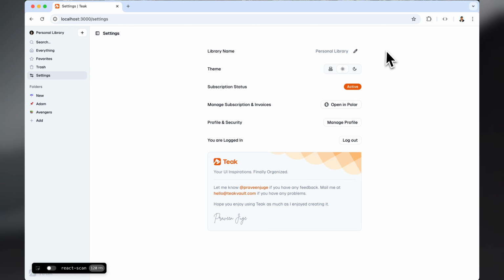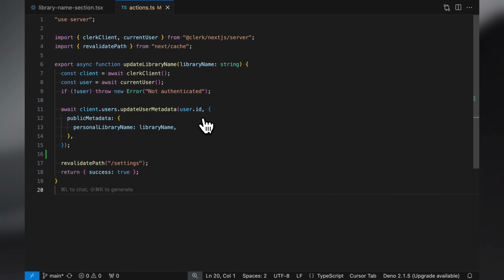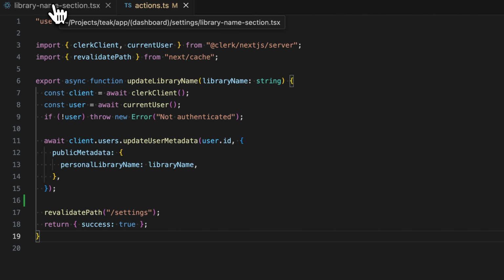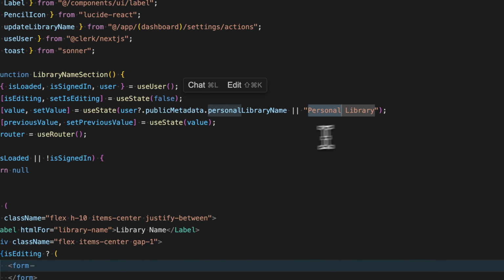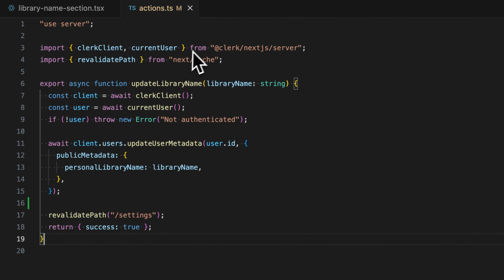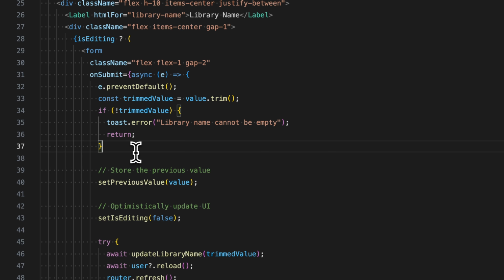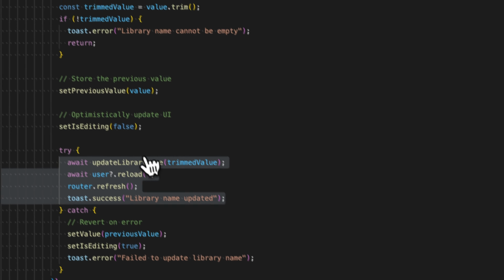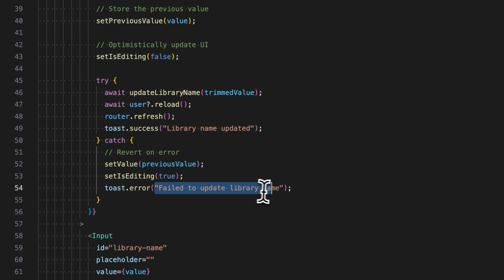How to do Optimistic UI in NextJS